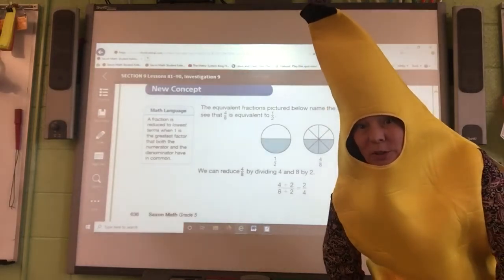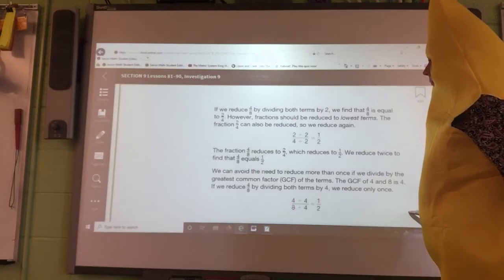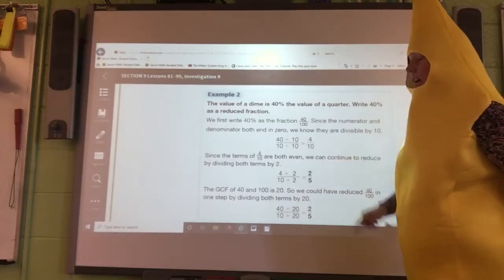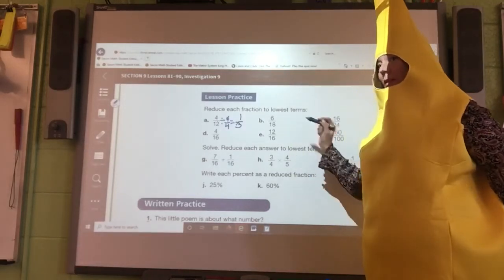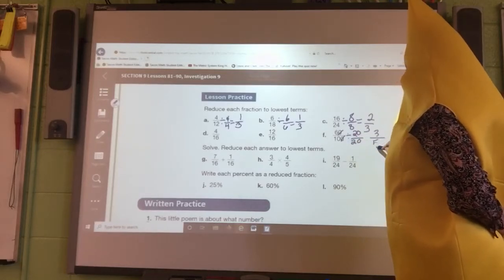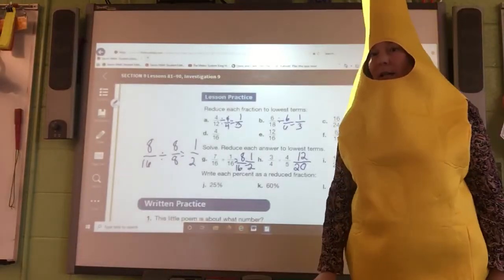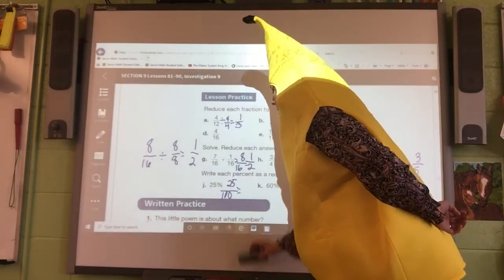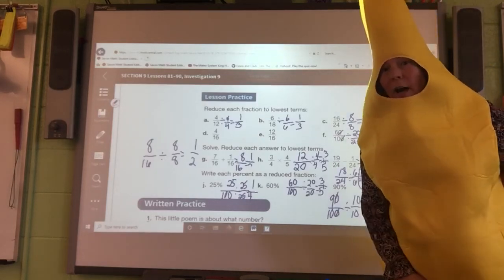Math Lesson 90